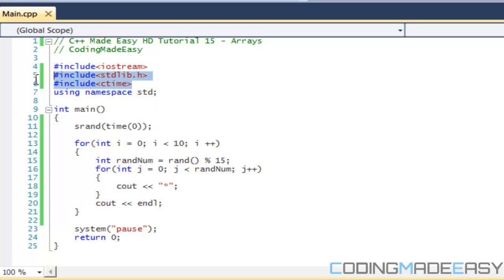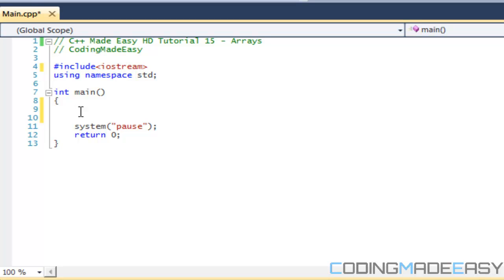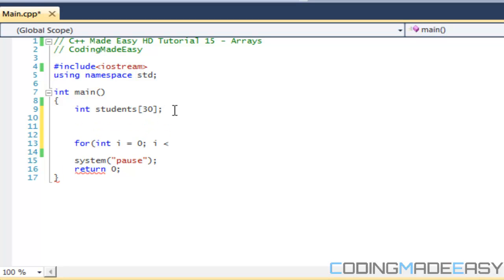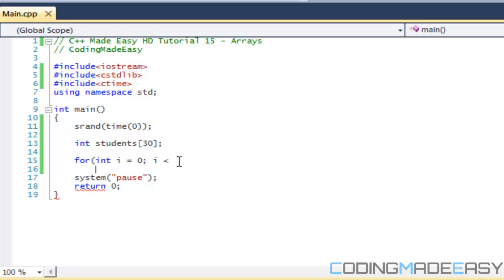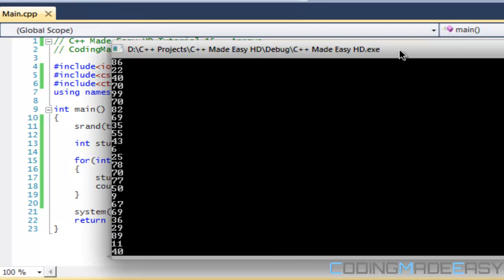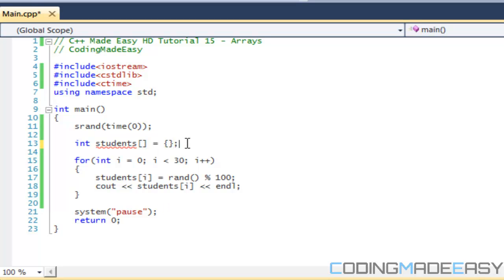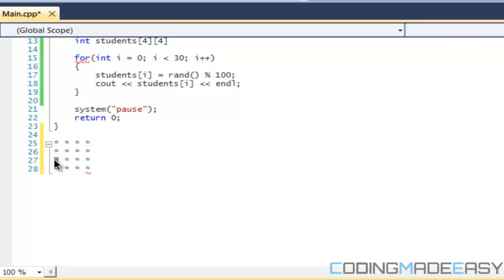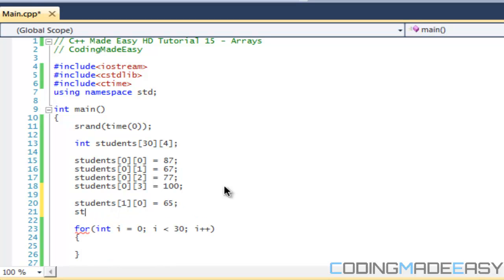C++ Made Easy HD Tutorial 15 - Arrays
In this tutorial we will learn about an important topic. Arrays are very important because they group similar variables under one name. In this tutorial you will learn the proper syntax on how to create and use arrays. This includes multidimensional arrays as well. Hope you enjoy :).